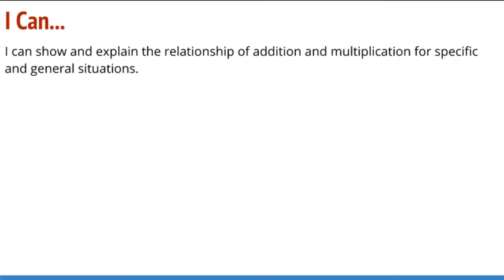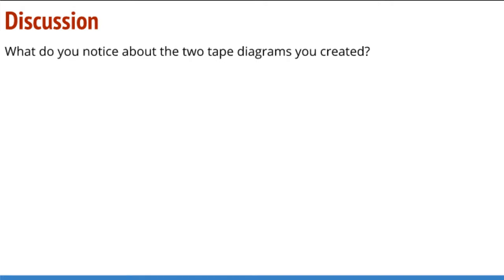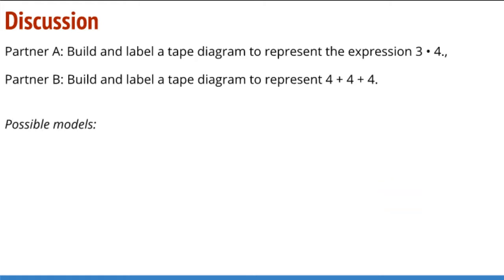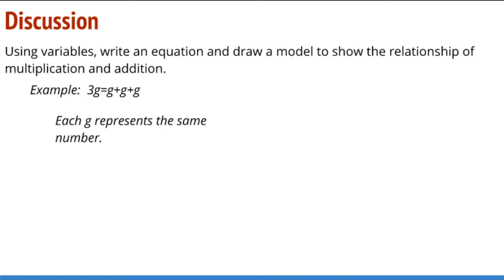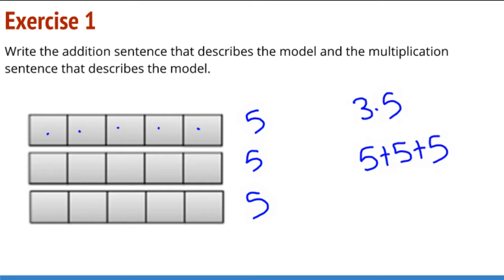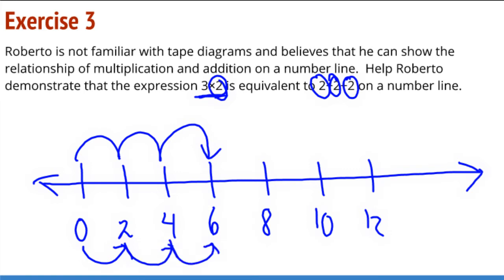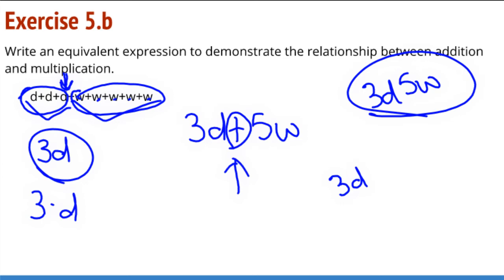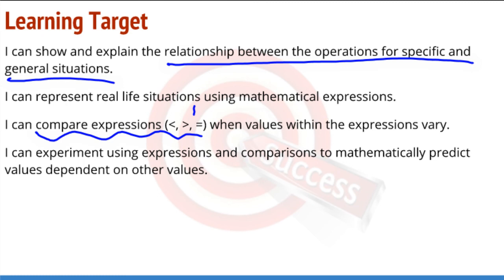Grade 6, Module 4 Lesson 03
A walk-through of Grade 6, Module 4, Lesson 03,  "The Relationship of Addition and Multiplication"